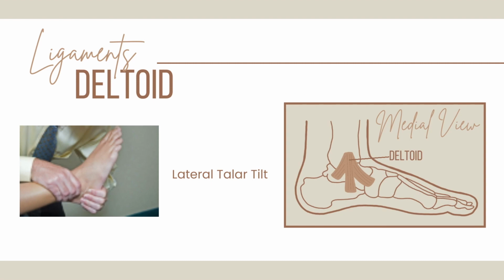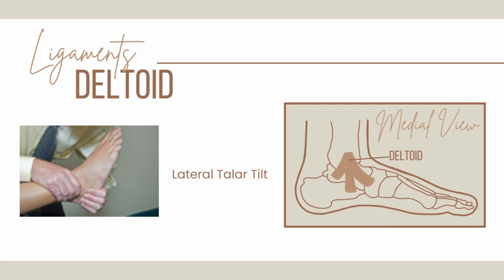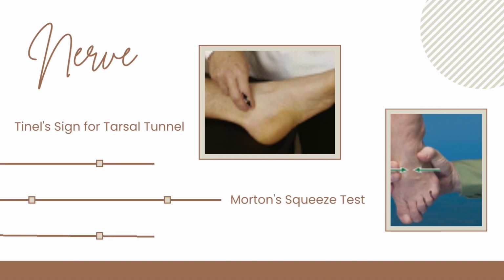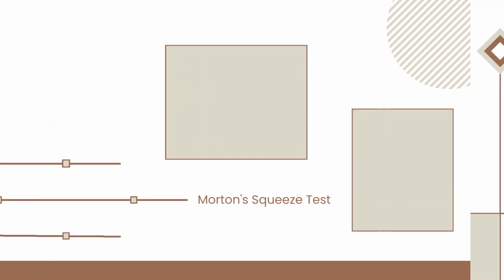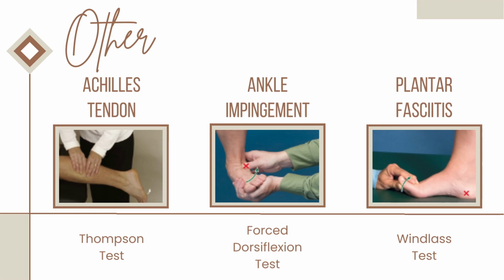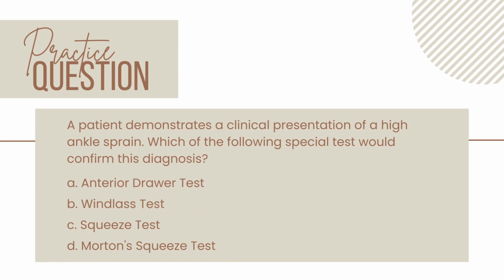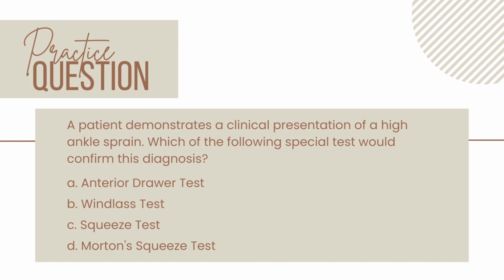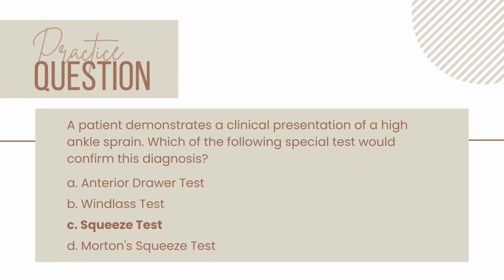Special Tests Ankle with NPTE MSK Practice Question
All the important special tests you need to learn for the NPTE. The special tests are broken down by structures such as ligaments, nerve, and other. After a short content lesson, there is a practice question on special tests of the ankle.

Episode Highlights
00:00 Introduction
00:21 Ankle ATFL and CFL Special Tests
01:02 Ankle Deltoid Special Tests
01:50 Ankle Syndesmosis Special Test
02:56 Ankle Nerve Special Tests
03:29 Ankle Other Special Tests
04:42 Practice Question 1
06:35 Practice Question 1 Answer
06:45 Summary on Ankle Special Tests

Lower Extremity Special Tests
Orthopedic Bundle